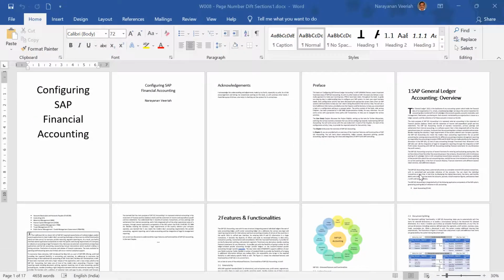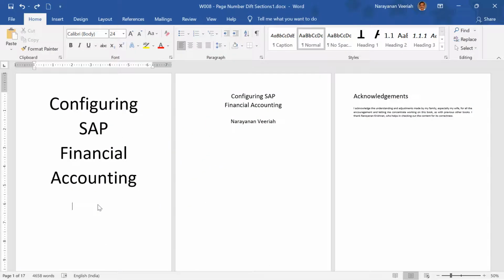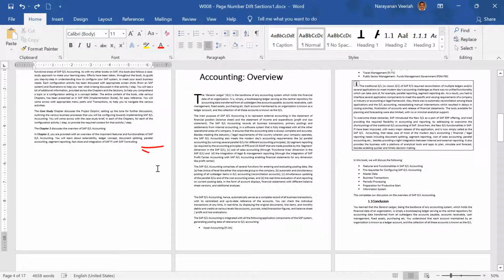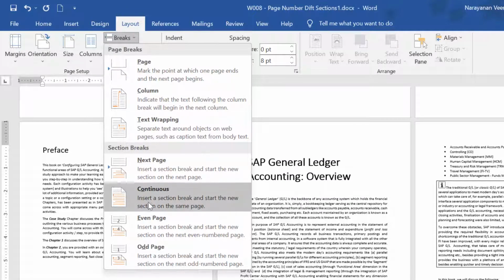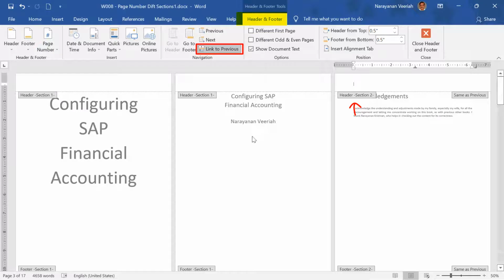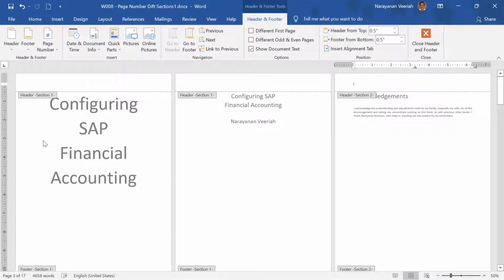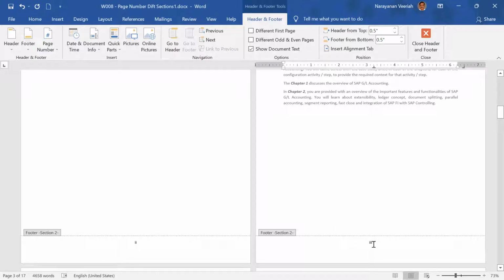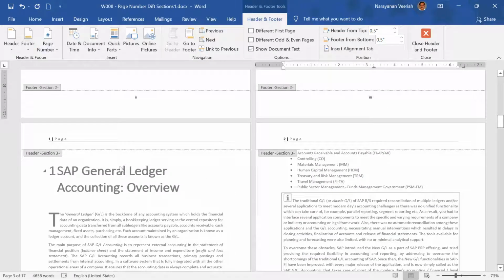Page Number Multiple Sections with Different Page Number Formats in MS-WORD.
From the previous lesson, you already know how to insert, configure, format and remove page numbers in Microsoft Word documents.

Now, in this lesson, let’s understand how to number different sections with different page number formats, in word documents. You will find this kind of numbering useful when you are writing a thesis, dissertation, book etc.,

E019 - How to mark your Excel file as ‘final’ or ‘read-only’?  or How to protect with password?